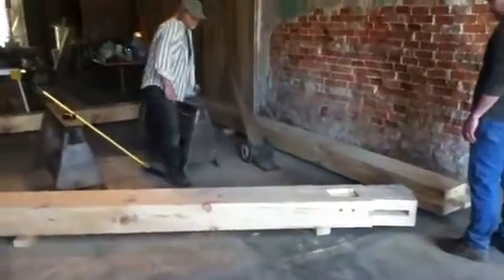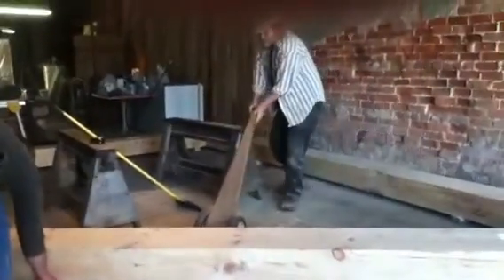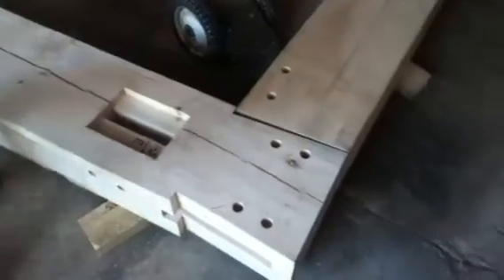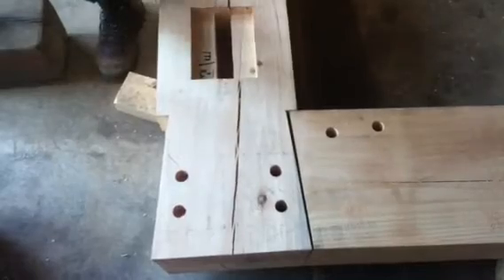Pre-assemble timber frames - 5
Center post